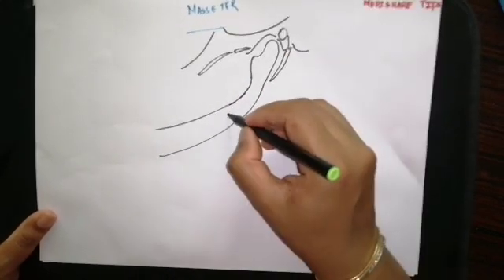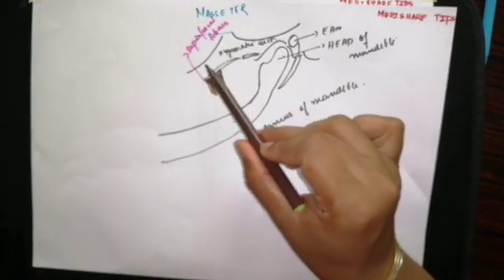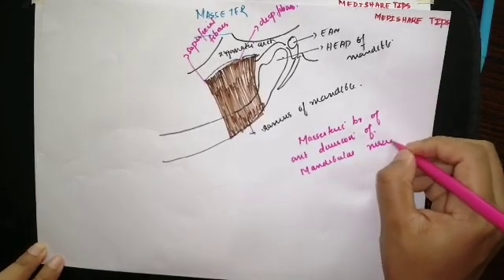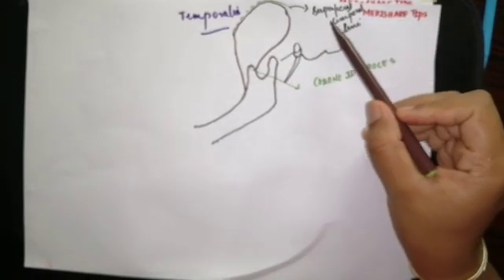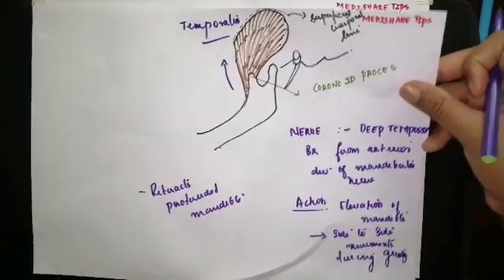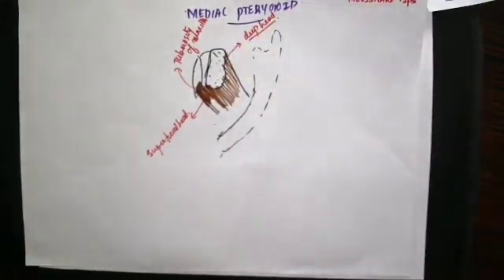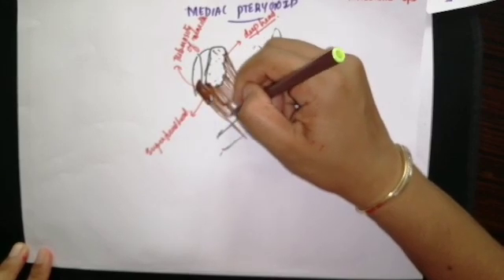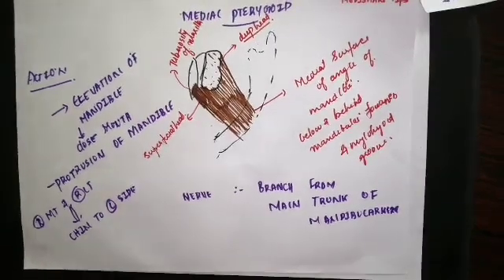Muscles of mastication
Contains drawn and explained detailed description of muscles of mastication. Each muscle is explained with diagram, describing its origin, insertion, nerve supply, action of muscles.

3M Littmann Classic III Monitoring Stethoscope 27 inch, 5868-
3M Littmann Classic III Stethoscope, Lavender Tube, 27, inch, 5832-